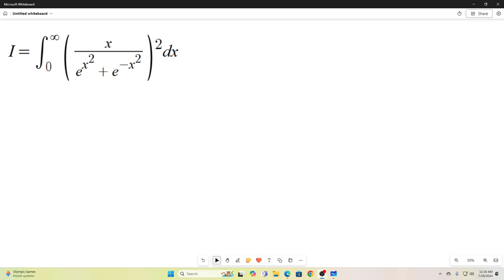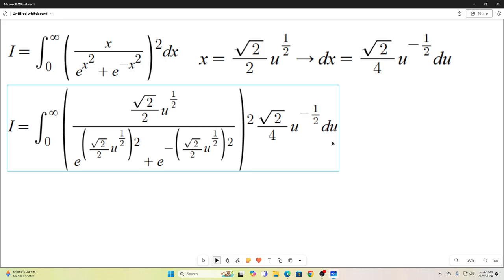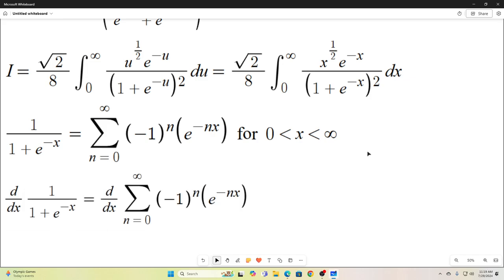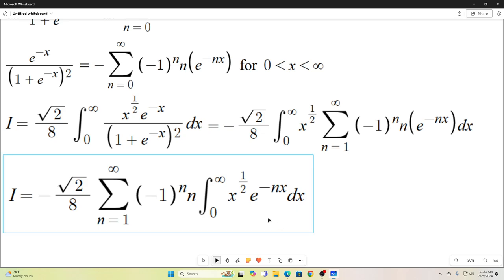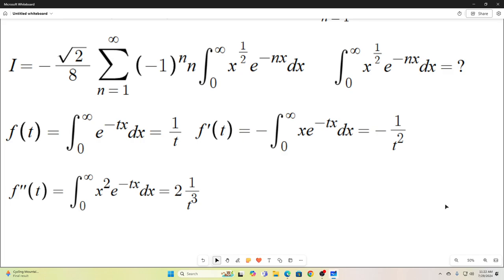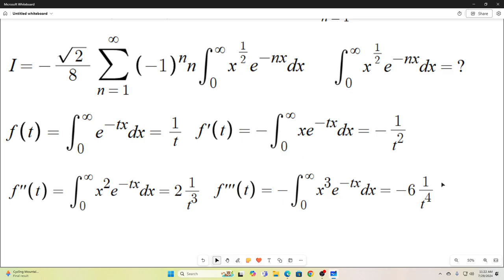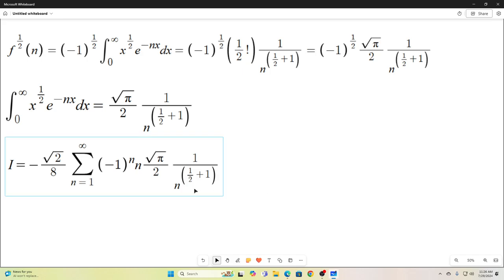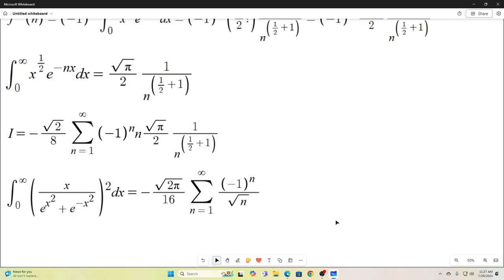Feynman Integration Example 125 - ∫ from 0 to ∞ of ((x / (e^(x²) + e^(-x²)))²) dx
Evaluating ∫ from 0 to ∞ of ((x / (e^(x²) + e^(-x²)))²) dx using Feynman integration.